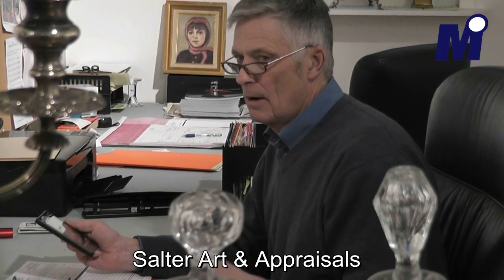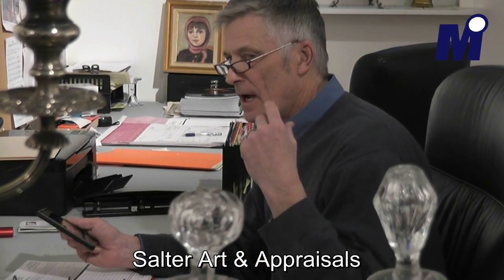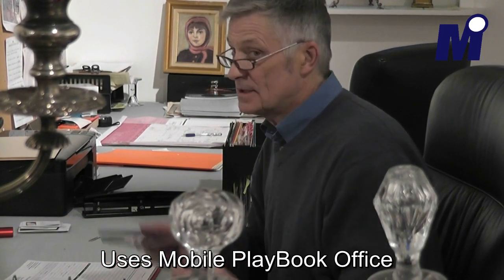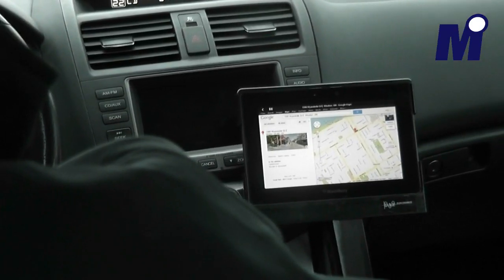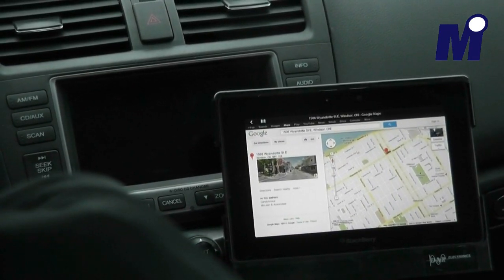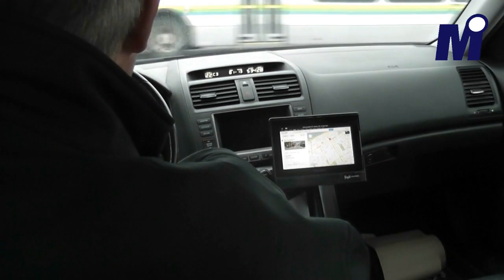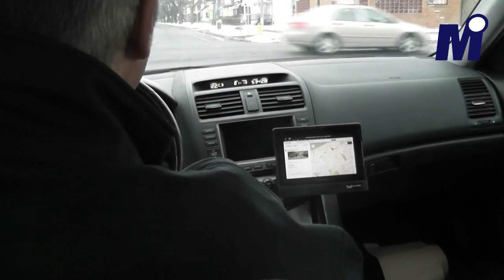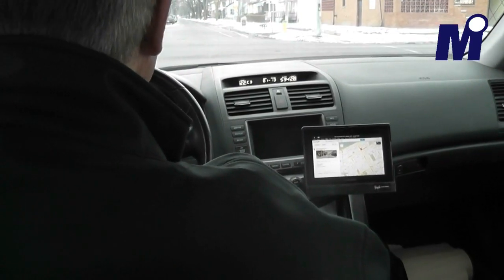Salter Art and Appraisals Uses Mobile PlayBook Office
Salter Art and Appraisals field staff need to take photos and notes, copy and print documents, and send and receive data securely. They have recently replaced their bulky  laptops, peripherals, power cords and paper files with a PlayBook and Mobile PlayBook Office from Mobile Innovations Corporation in their vehicles.